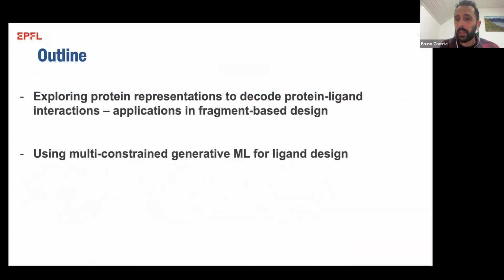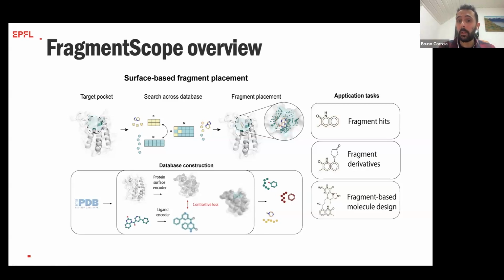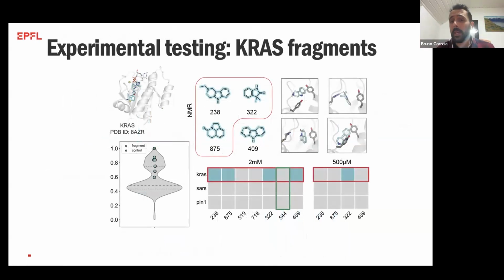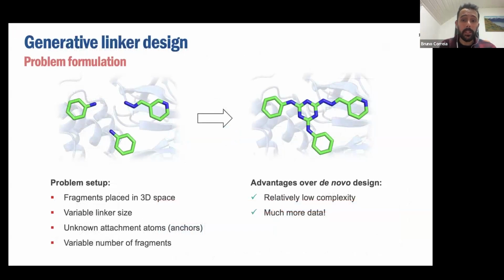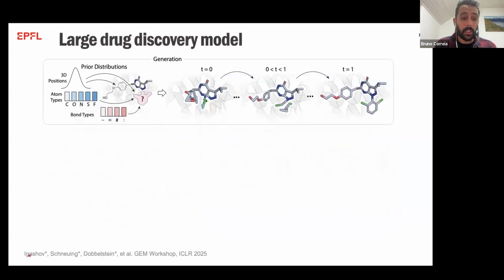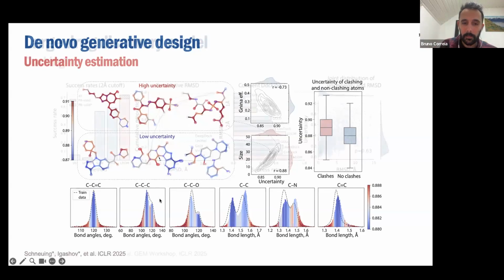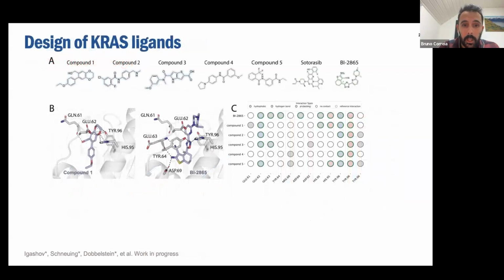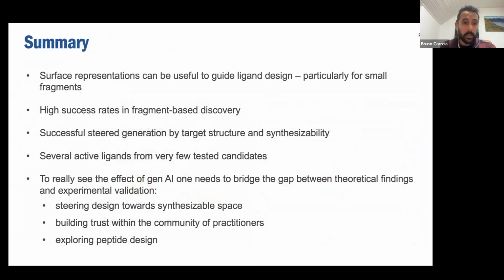MLSB 2025: Exploring Novel Molecular Space with Bruno Correia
Exploring Novel Molecular Space - a dialogue between representation and generation presented by Bruno Correia